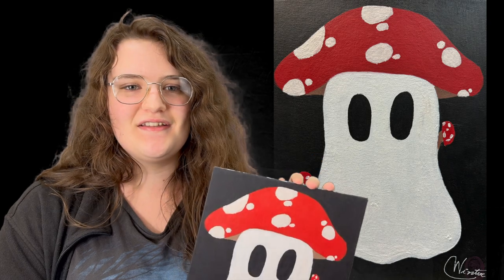Mushroom Ghost by WINTER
WINTER (b. 2006)
MUSHROOM gHOST, 2024
Created for the Cherokee High School Art Show at City Hall, March, 2024.